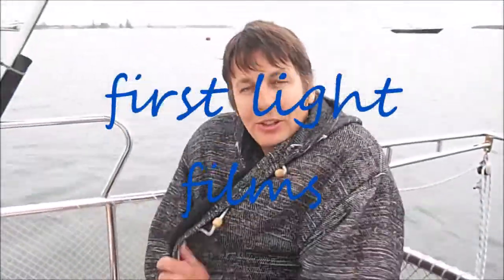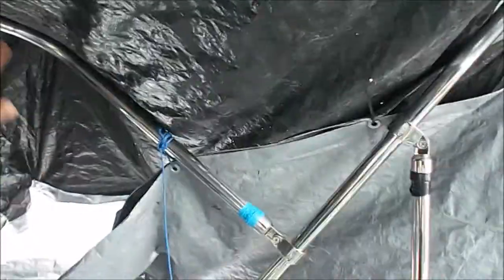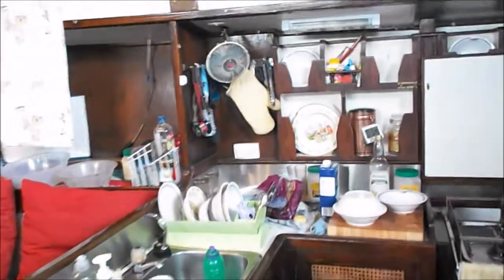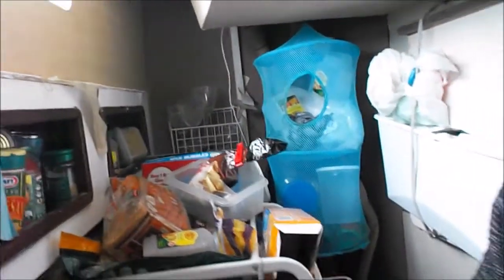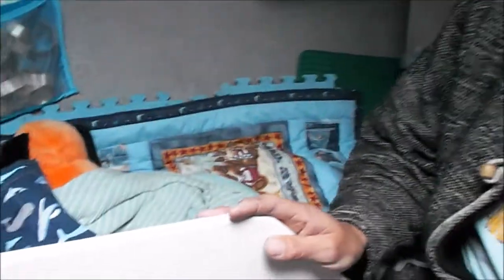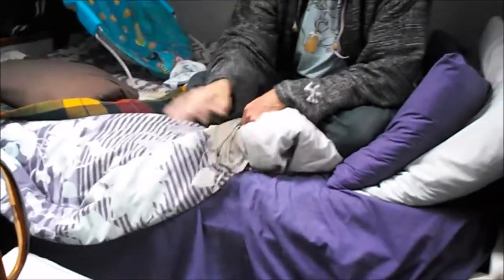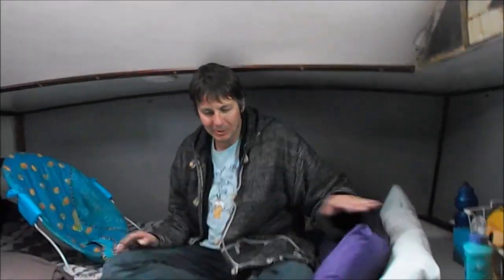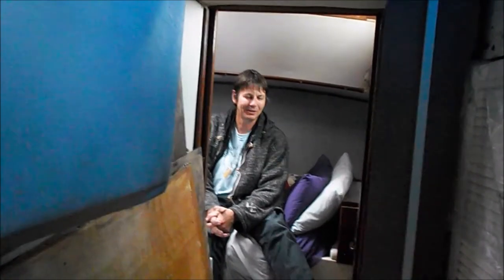Part 2 Our Yacht living aboard full time young family SUBSCRIBE FOR SERIES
.and watch videos in this series about Mark and Jill and their remarkable family's inspiring journey as they fix their boat to travel the world and raise their family as they live aboard their yacht .Learn about buying a sailing boat, the costs and hidden dangers .and near death experiences from living on the sea full time
LIVING ON  BLUE BAYOU. Part 2